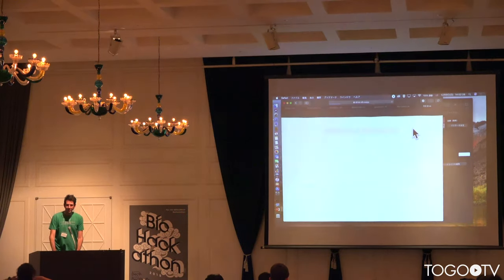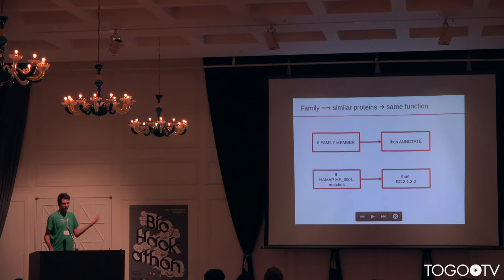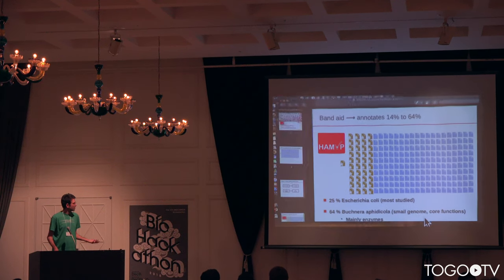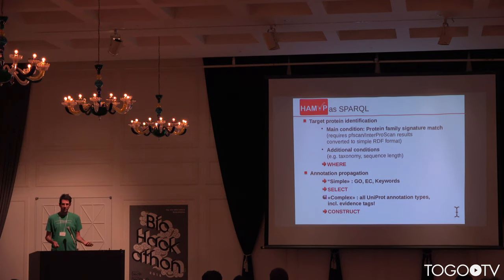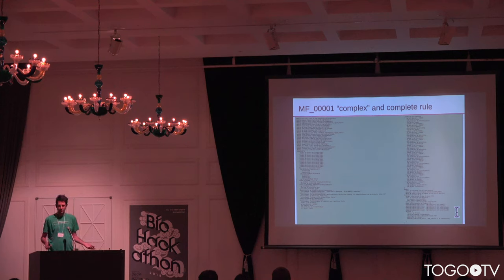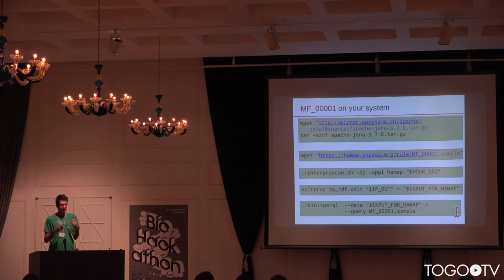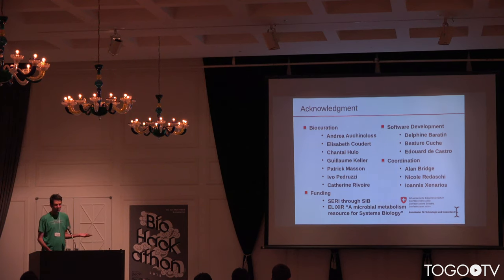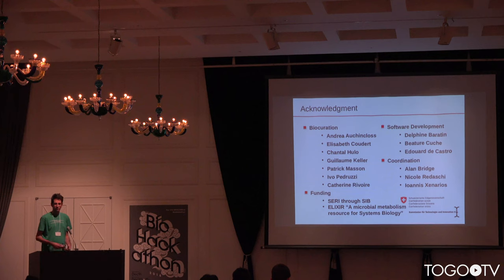HAMAP rules @ BioHackathon2018